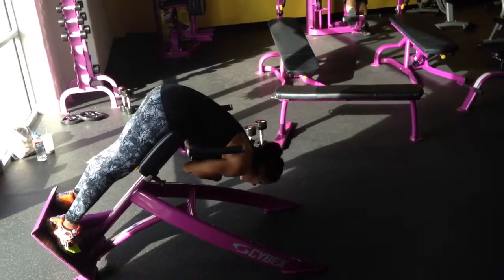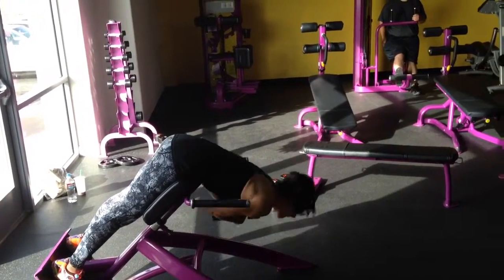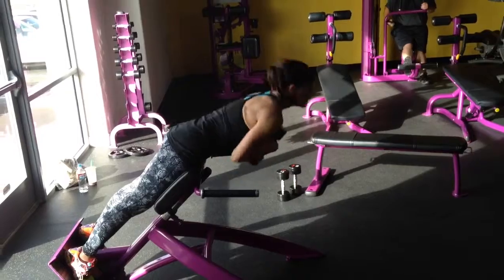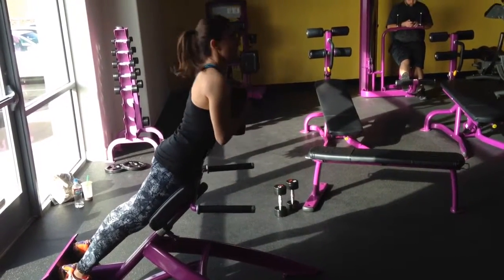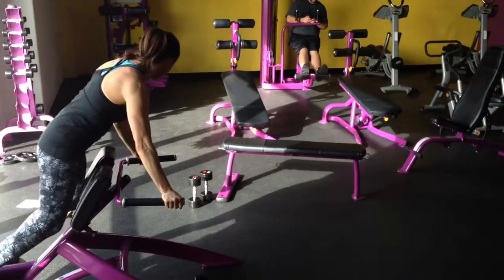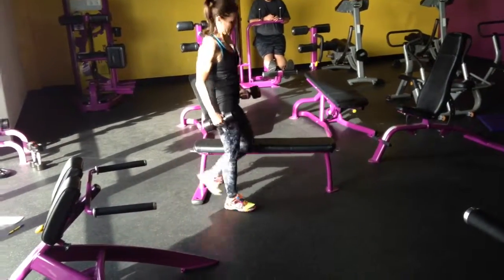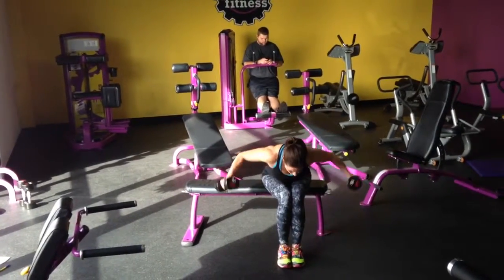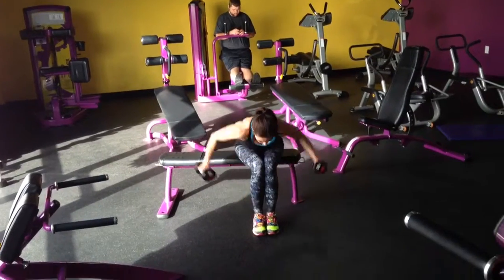Monday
Weighted back extension/ seated flye